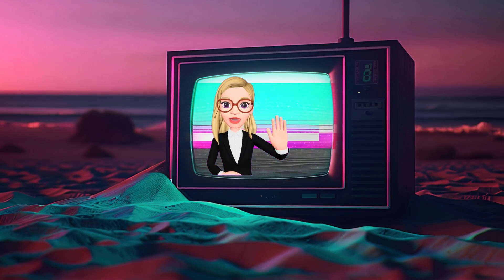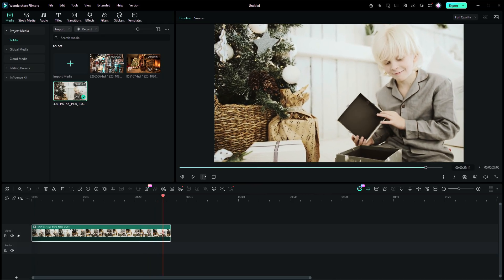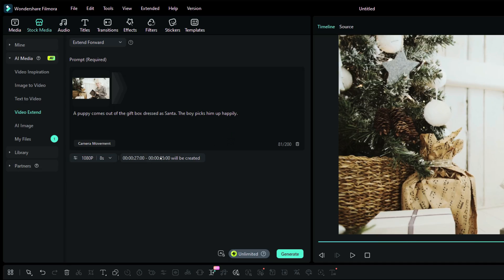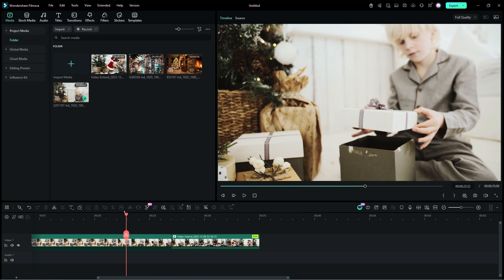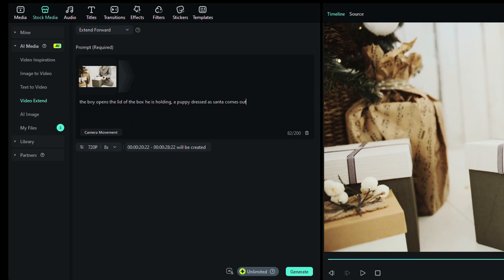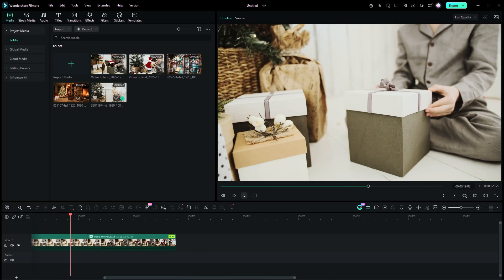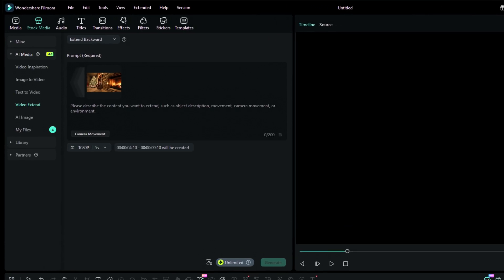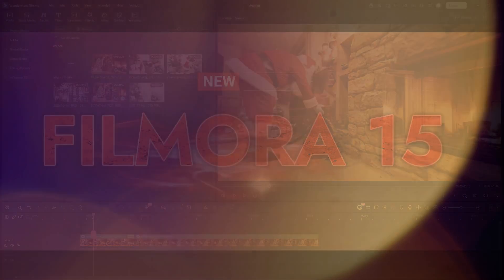Add Festive Magic to Your Enchanted Christmas Videos! - FILMORA 15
With the newly introduced AI video tools in the Wondershare Filmora 15, your Christmas videos can be transformed into enchanting stories shaped by your imagination. This latest update introduces a remarkable feature that lets you gently bend reality—adding warmth, wonder, and a touch of festive magic to every scene.